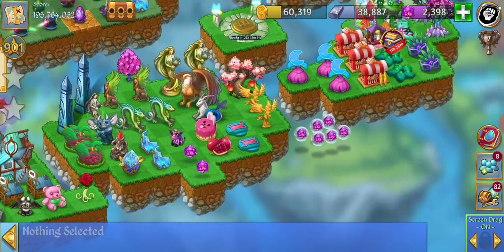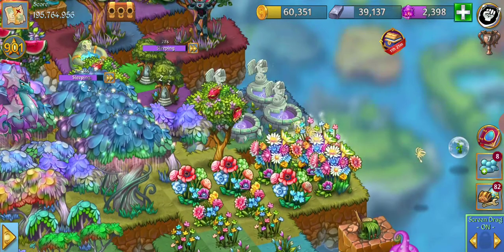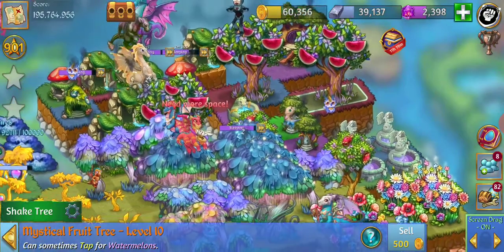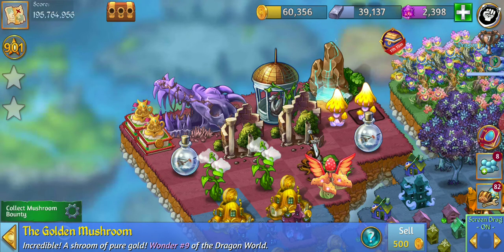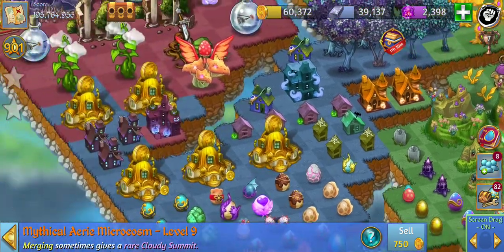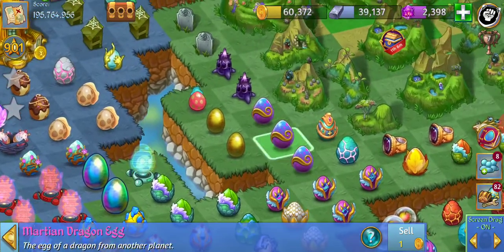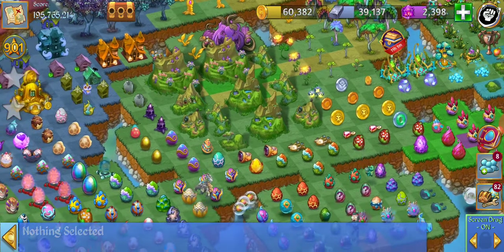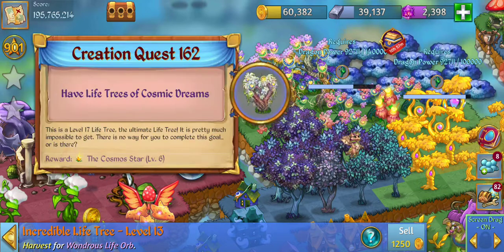Merge Dragons: camp tour!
I don't plan to post a lot of videos of Merge Dragons since there are many amazing MD-er out there with robust channels, but I have a couple exciting milestones coming up in the game that I do want to share. Since I started my Merge Elfs and Merge Magic playlists with camp tours, I figured I should make one for Merge Dragons as well.